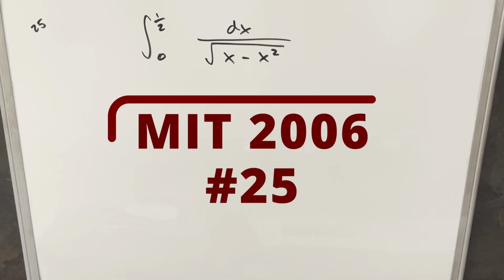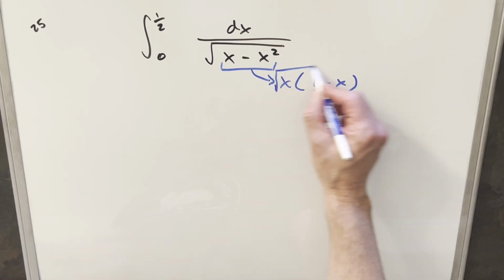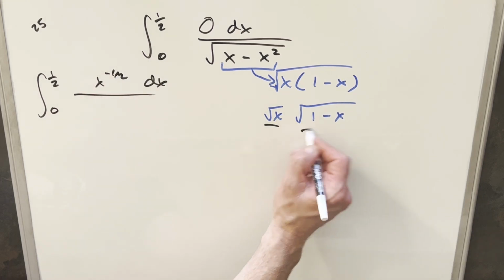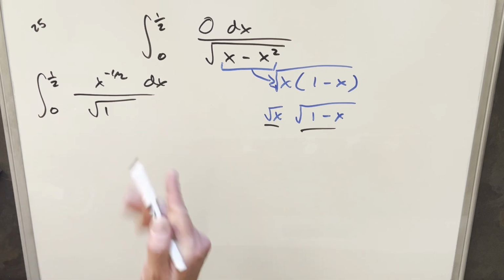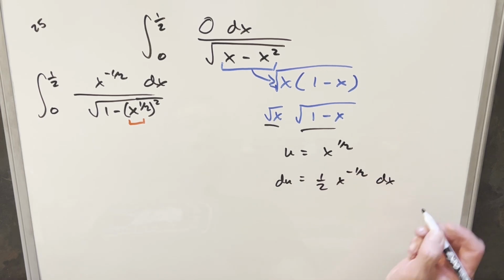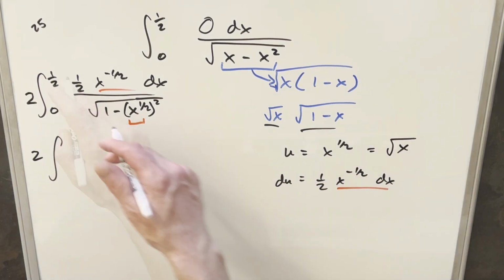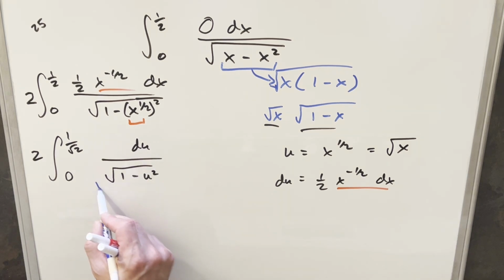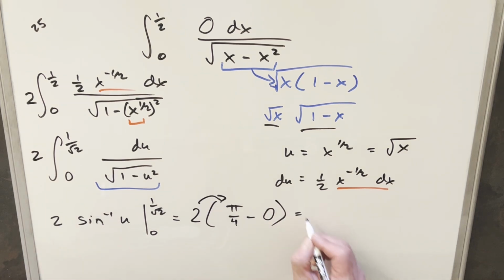MIT Integration Bee 2006 #25